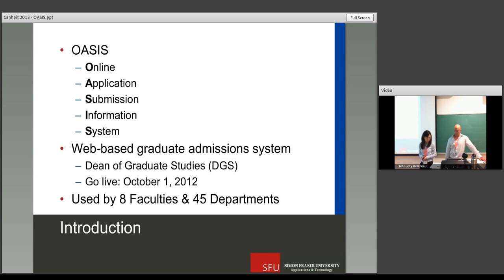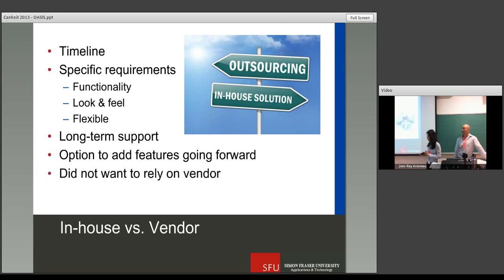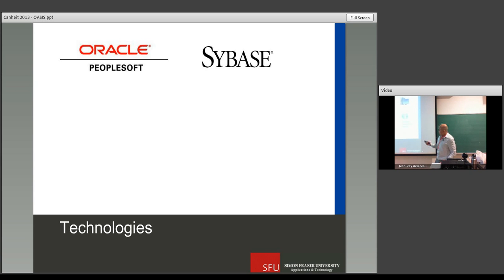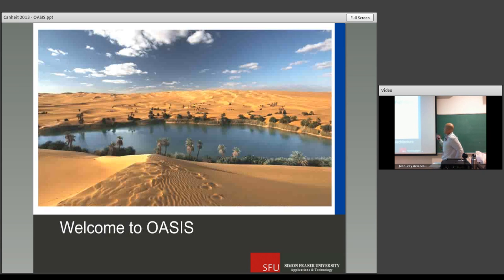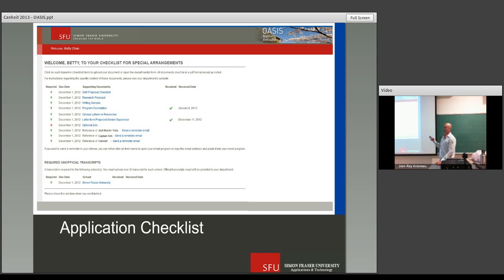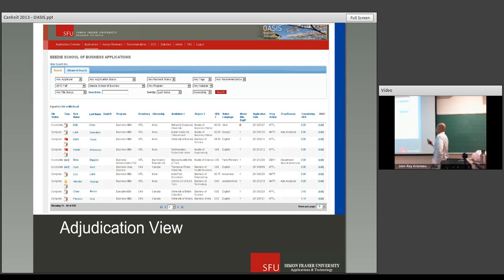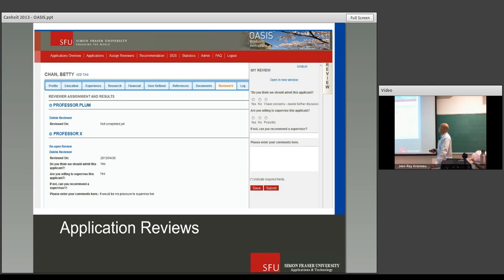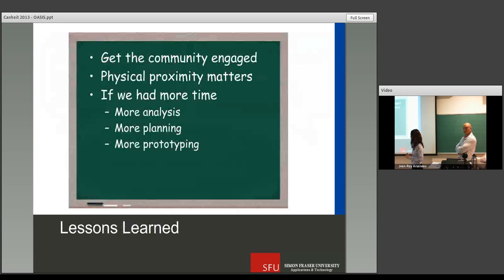Welcome to the OASIS!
Learn how Simon Fraser University recently developed a .net application for Graduate Studies admissions. You will find out how we built an intuitive and flexible system that is used by 8 faculties and 45+ departments today. About 1000 users! The system has real-time interfaces with the student information system, and allows faculty reviewers to view admission applications online and route documents to other people for feedback.

The initiative replaced many ad hoc tools and paper-based admissions processes with a centrally supported, secure, online system for adjudicating applications and storing documents electronically. We will go over the architecture and functionality provided, and share the user community feedback with you.

Presenters:

    Steve Wong, Simon Fraser University
    Betty Chan, Simon Fraser University